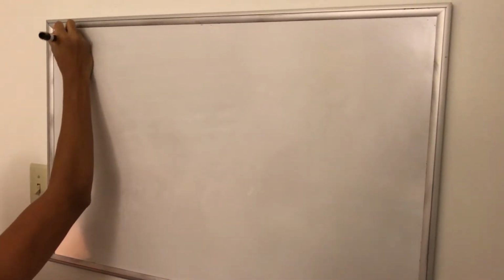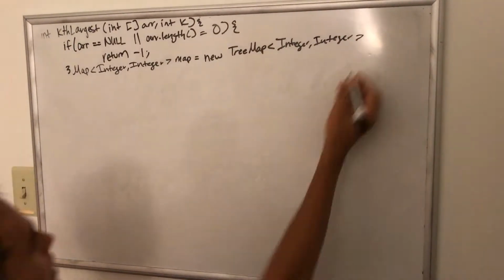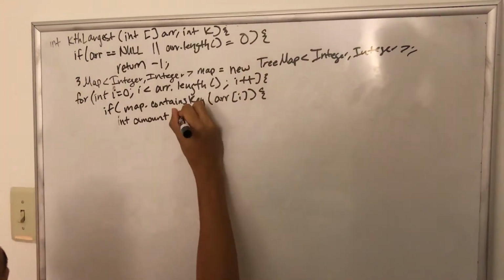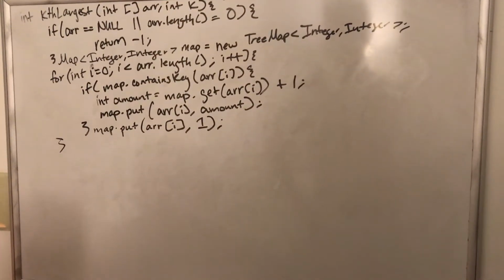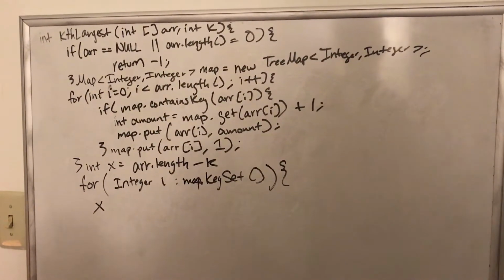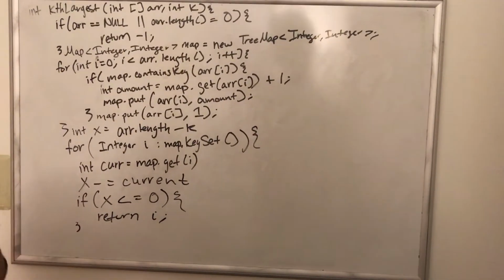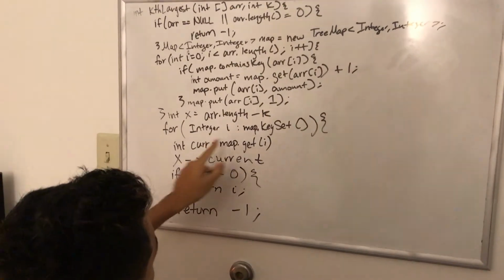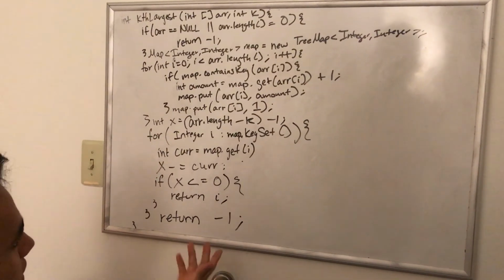hw3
0:00 : walkthrough before coding
1:15 : actual coding + walkthrough
8:01 : bad case
8:10 : good case
9:37 : complexity